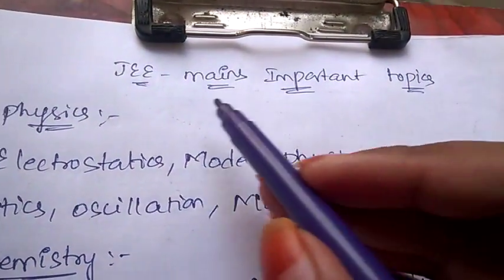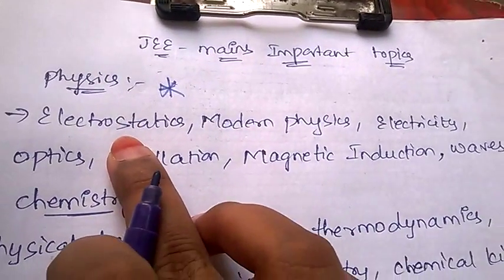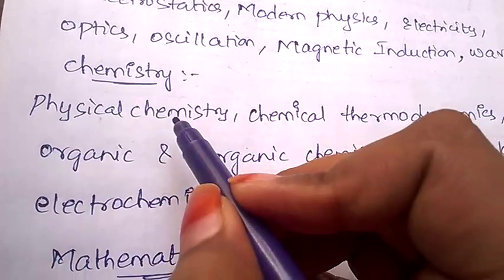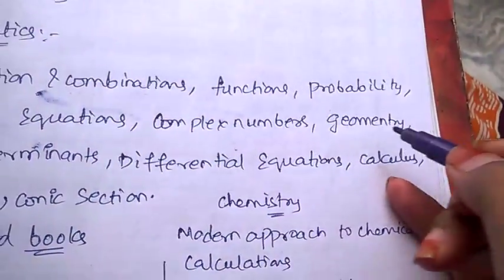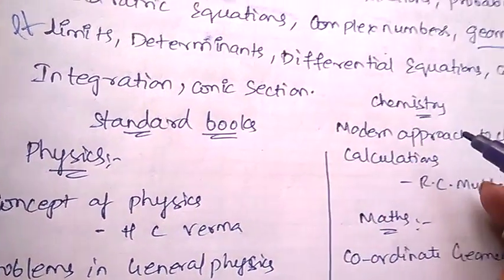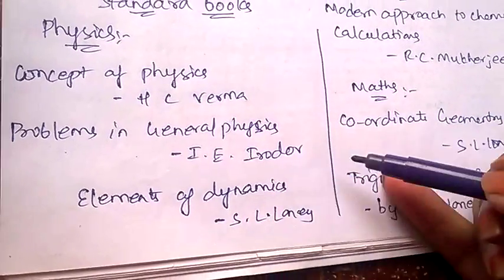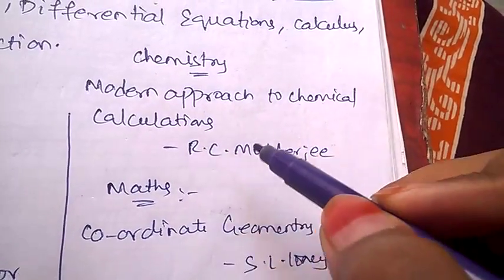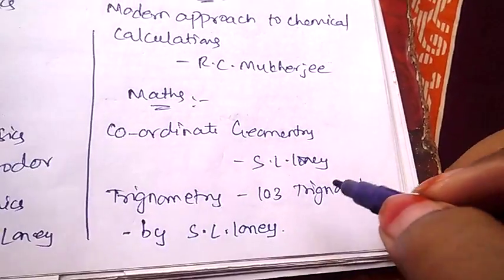JEE MAINS MOST IMPORTANT TOPICS || BEST WAY TO STUDY